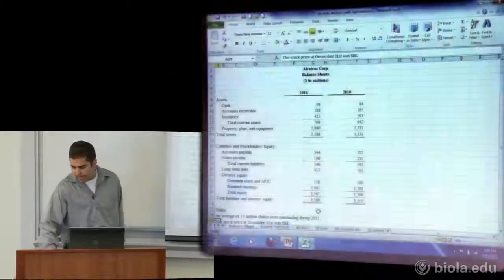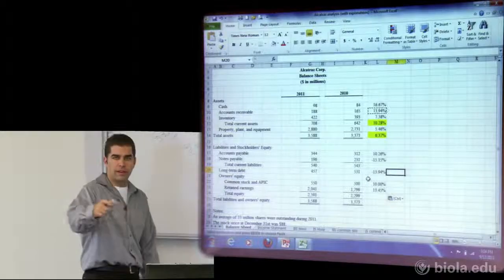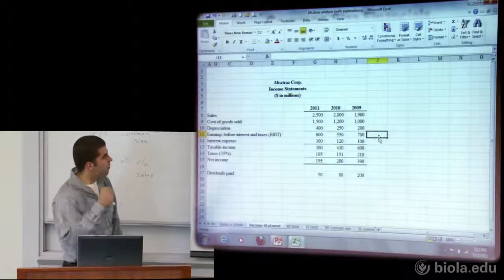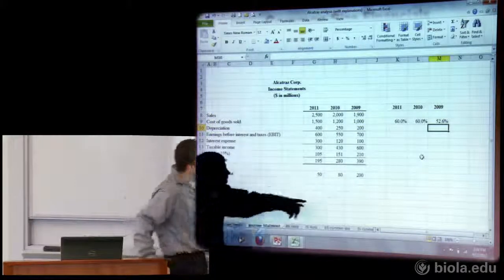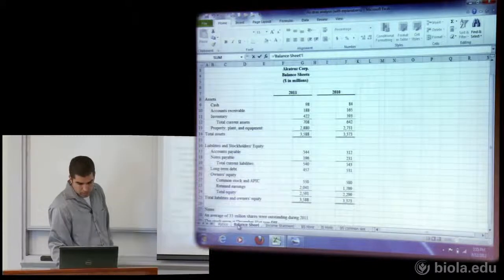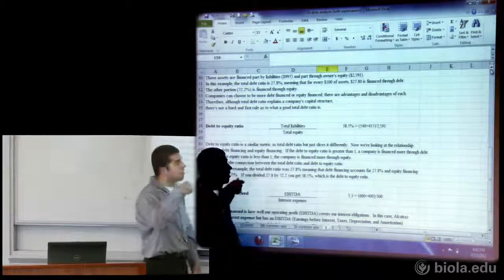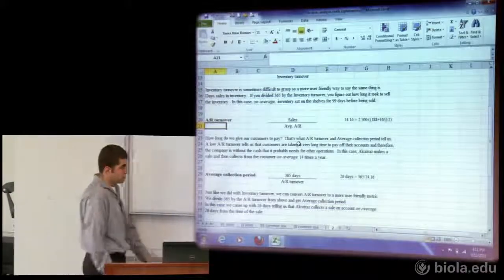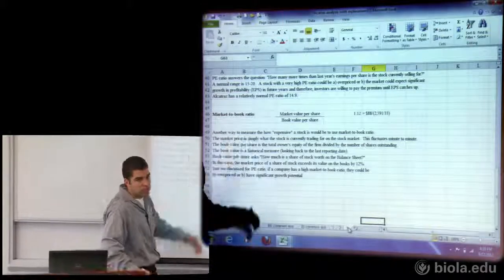Financial Statement Analysis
James Webb teaches you how to Read a Financial Statement.